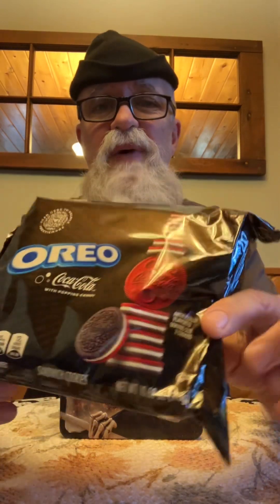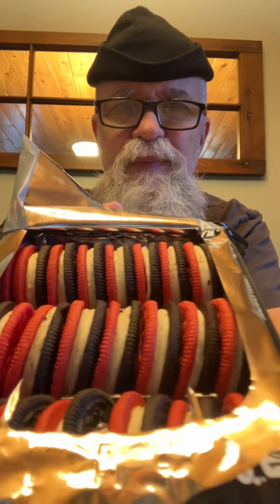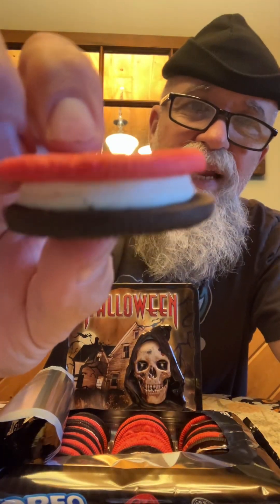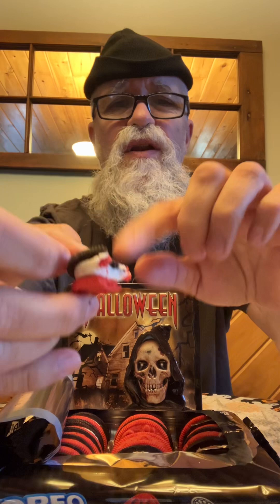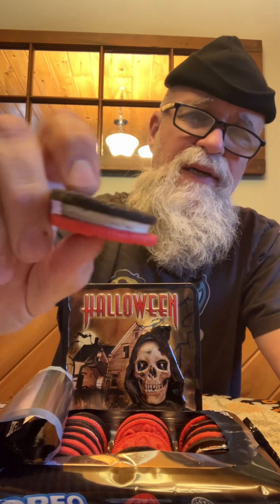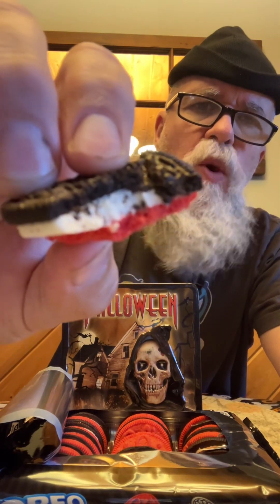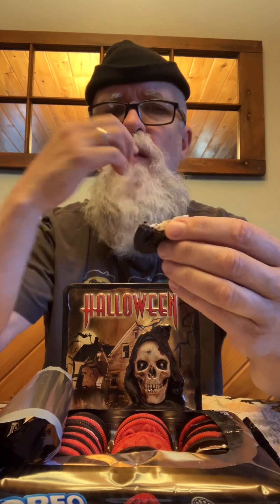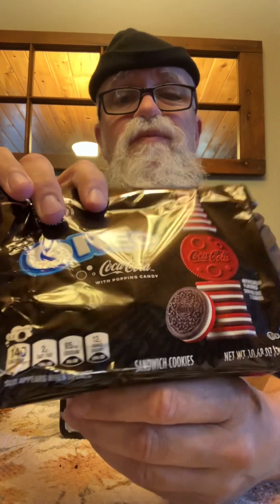OREO Coca- Cola cookies with popping candy review